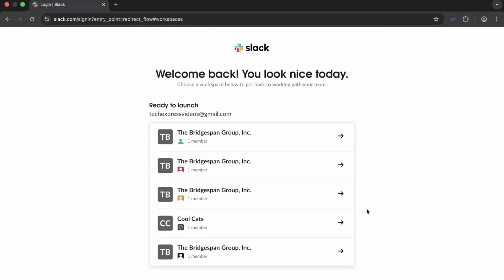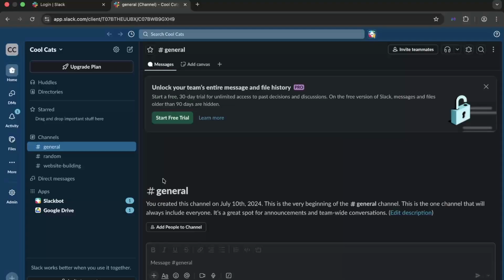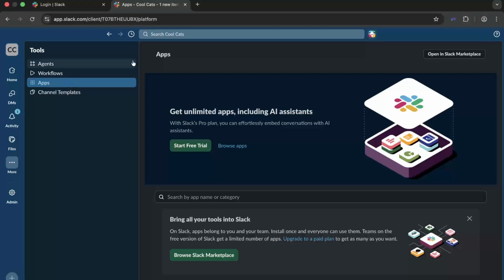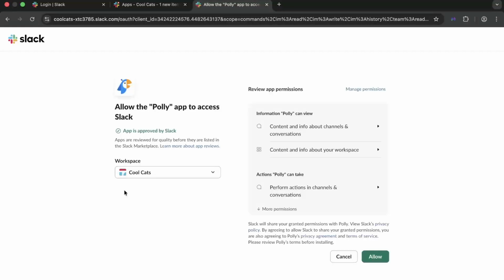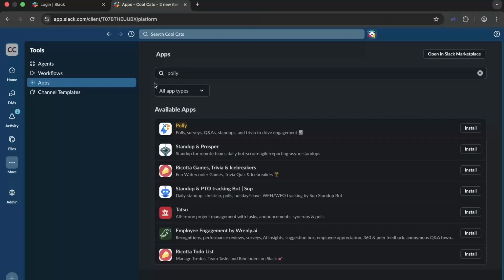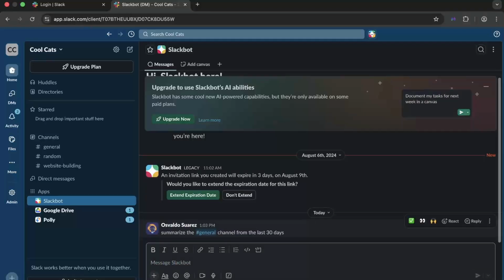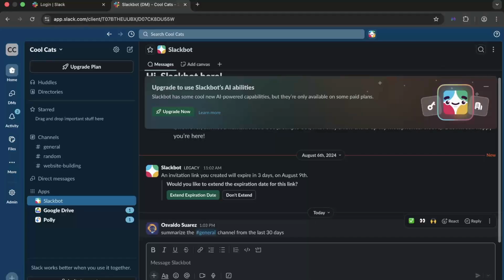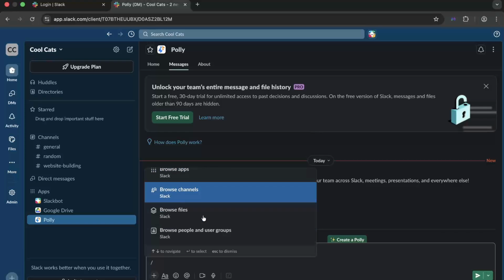How To Use Slack Bot in 2026 | Your AI Agent for Work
Welcome back, fellas! 👋 In this video, we're diving into how to enhance your team communication with a comprehensive "slack tutorial". Learn the ins and outs of "slack bot setup" and discover various "slack tips" to streamline your workflow. We'll show you exactly "how to use slack" effectively, integrating "ai automation" to boost your productivity. This makes Slack one of the best "productivity tools" out there.